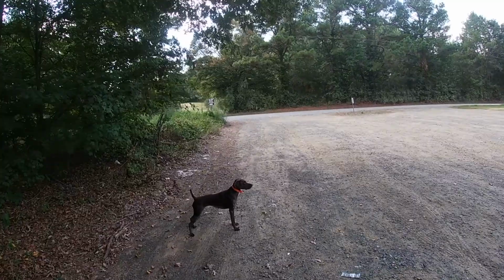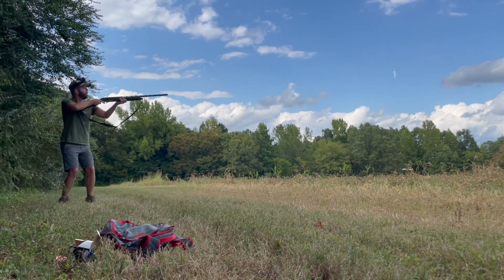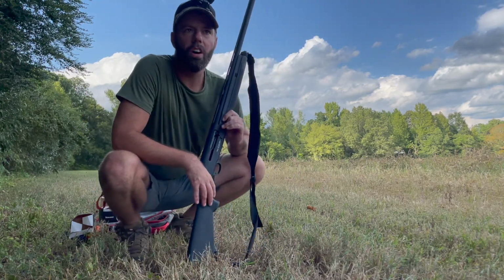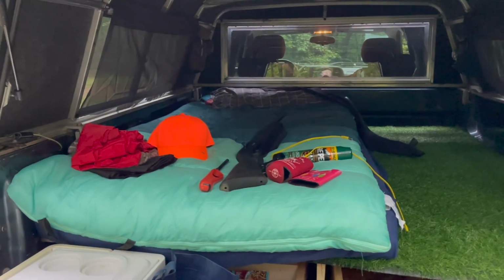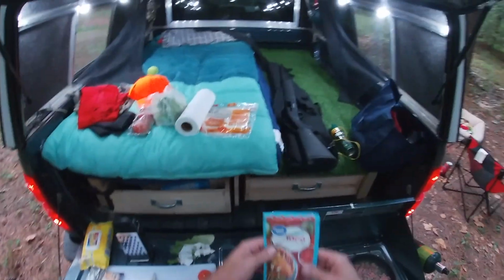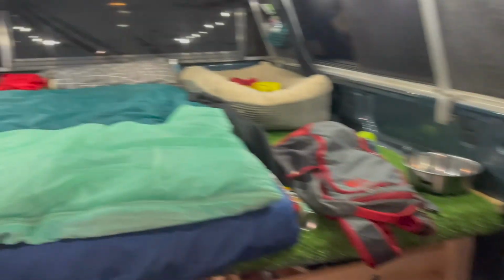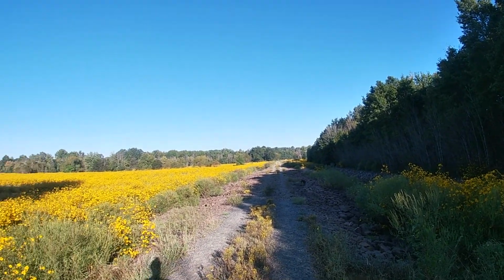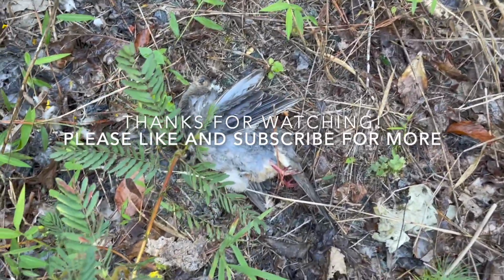Hunt, Camp and Cook in my Truck - North Carolina Dove Shoot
Hit up the Butner Gamelands in NC for a dove hunt and cooking dinner and breakfast out of my truck.